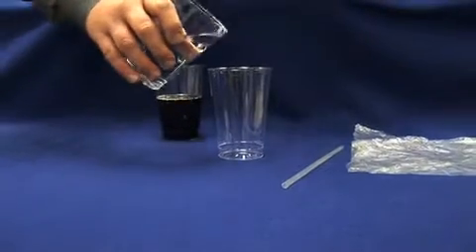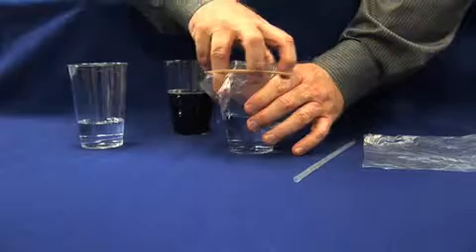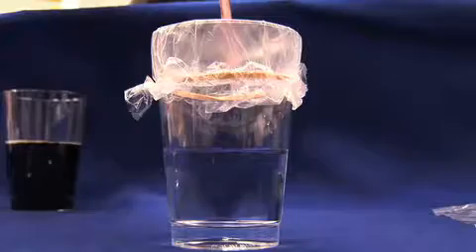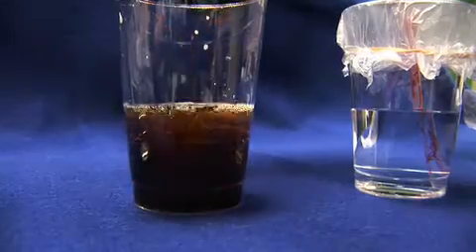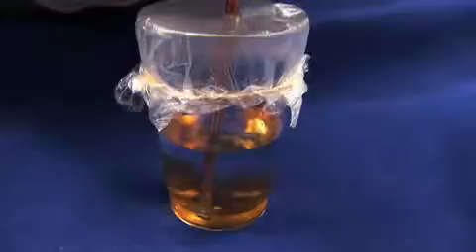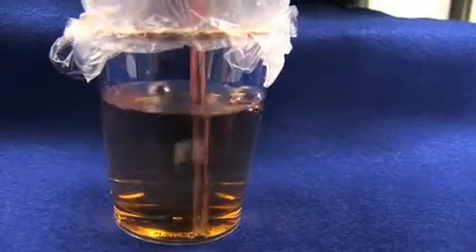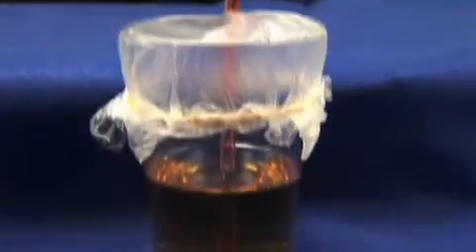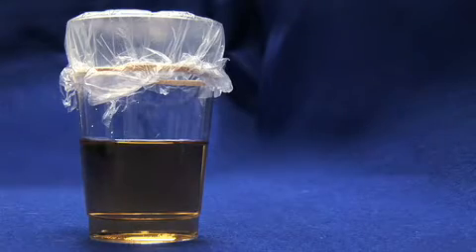"Malaria and You" How a Mosquito Bites?